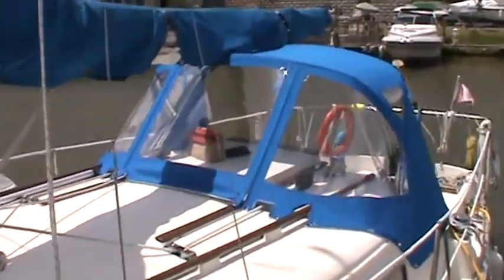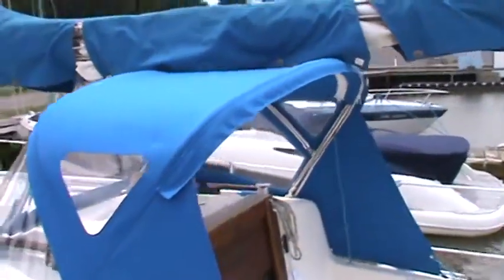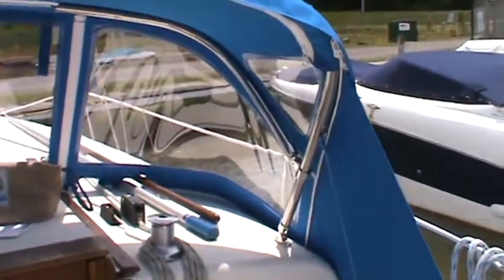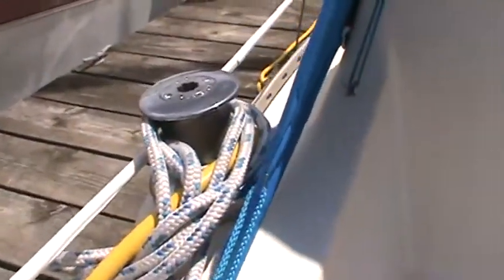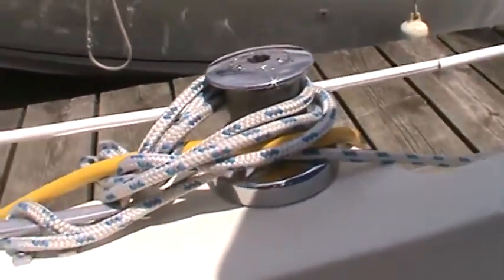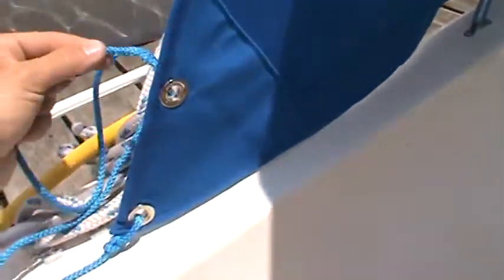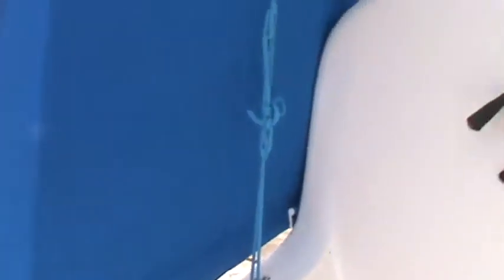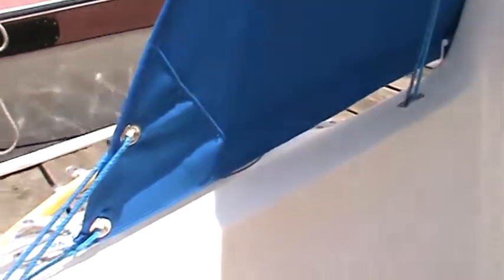Sportech Sails Grampian 26 Dodger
Grampian 26 Dodger with standard features,1" stainless steel frames ,sunbrella,#10 YKK zippered sleeves,zipper opening forward window,zipper on aft. edge.Perfect fit